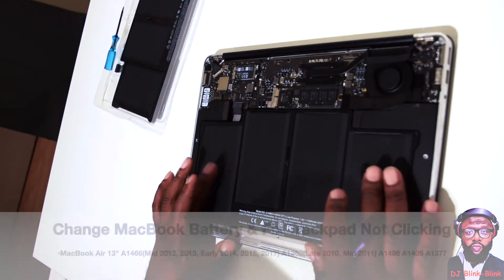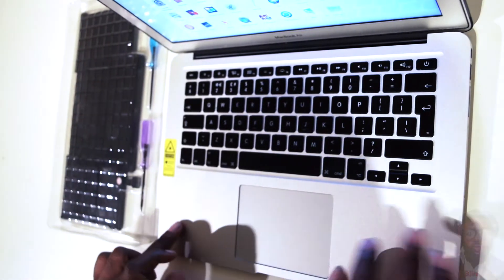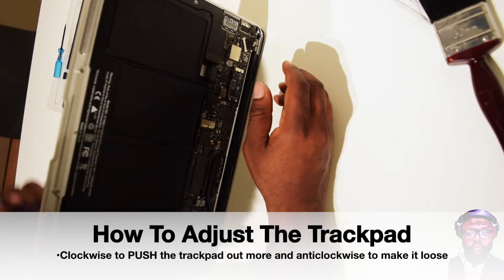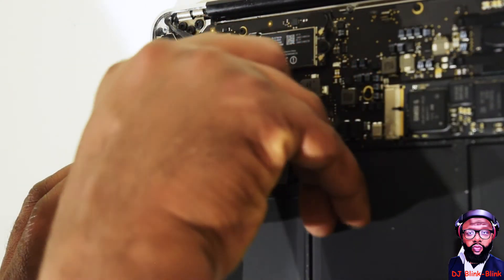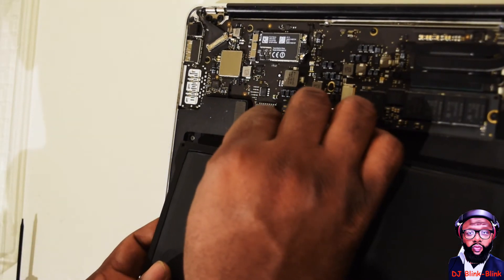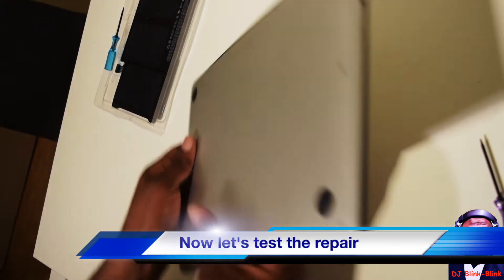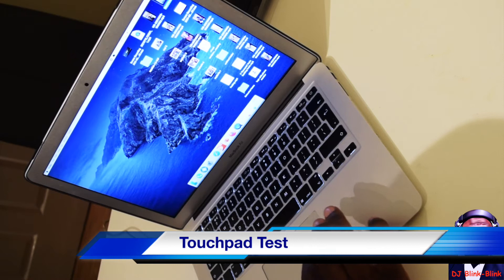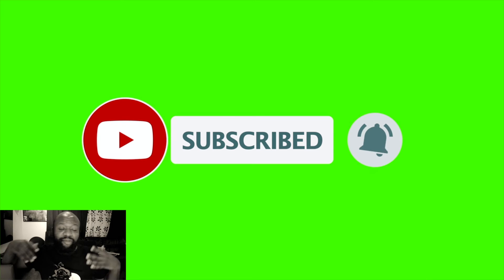How To Replace The Battery & Fix The Trackpad For a MacBook Air Laptop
Bad battery? Faulty trackpad? In this video I would show you how to replace the battery in your MacBook Air 13 inch and MOST IMPORTANTLY how to adjust the trackpad on your macbook air if and when it stops "clicking".
COMPARTBILITY
While the 13" MacBook Air (Mid 2013, Early 2014) is shown in the video, this battery upgrade is compatible with 13” Airs with the following Model IDs:
- MacBook Air 13 inch A1466 (Mid 2012, Mid 2013, Early 2014, Early 2015, 2017 Version)
- MacBook Air 13 inch A1369 (Late 2010, Mid 2011 Version)
EMC Applicable number: 2469/2559(see compatible models)

PARTS USED
1. Pentalobe T5
2. Pentalobe T6
3. Brush
4. Replacement battery from amazon
5. Patience

Video Jump Points:
[00:00] ➤ Introduction
[00:55] ➤ Unscrewing and opening the Mac
[01:07] ➤ Dusting and cleaning the Mac
[01:14] ➤ Adjusting the Trackpad
[01:30] ➤ Removing the battery
[02:08] ➤ Replacing with a NEW battery
[02:41] ➤ Closing up the Mac
[03:02] ➤ Run a test on work done

[03:51] ➤ Re-calibrating battery and final thoughts